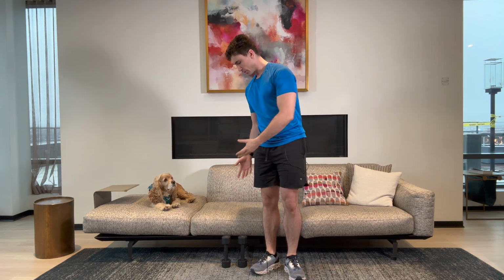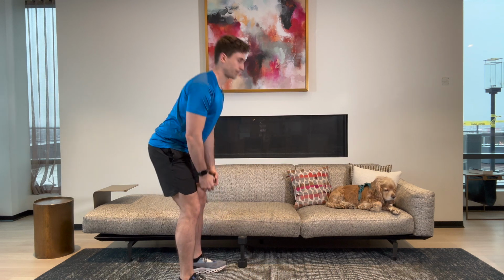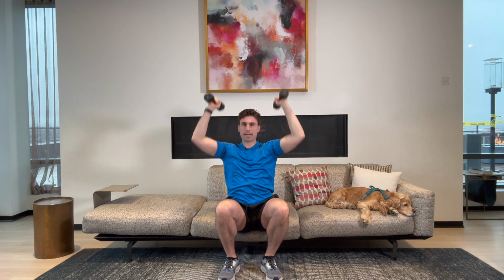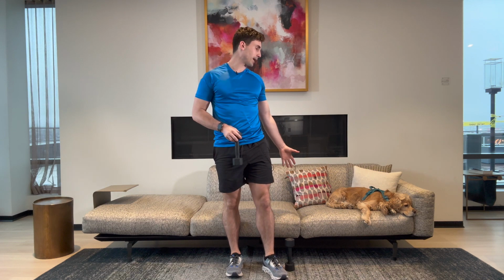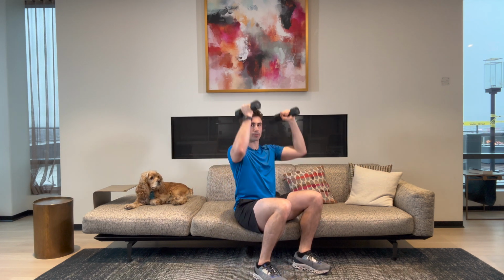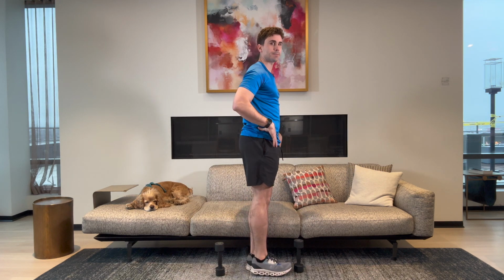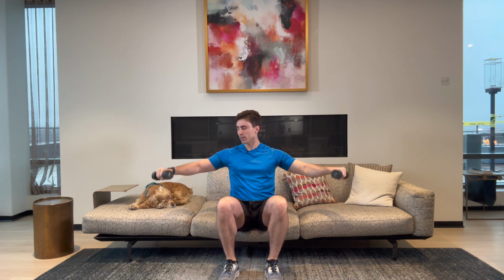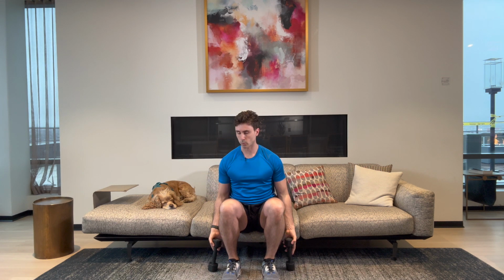Weight Watchers Clinic April Chair Based Routine 1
Welcome to our Beginner-Friendly Strength Training routine, specially designed for overweight and obese adults looking to embark on their fitness journey. This video provides a safe, supportive, and effective workout that respects your body’s current needs and future goals. Whether you’re new to exercise or returning after a break, our expert-led guidance ensures you progress at a comfortable pace.

In this routine, we focus on:
- **Safety First**: Exercises tailored to minimize strain on joints and increase mobility.
- **Building Strength**: Gradually build muscle to support weight loss and improve overall health.
- **Boosting Confidence**: Our goal is to help you feel positive and capable throughout your fitness journey.

Remember, every body is a fitness body, and you’ve taken the first brave step by starting today. We’re here to support you through each squat, lift, and success.